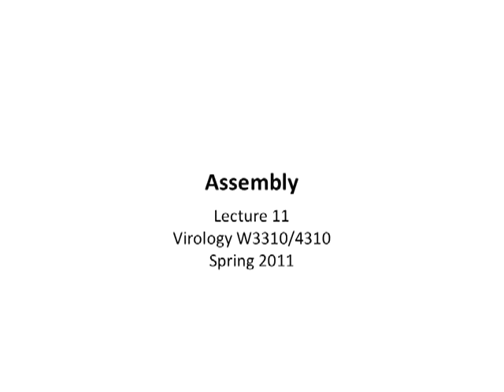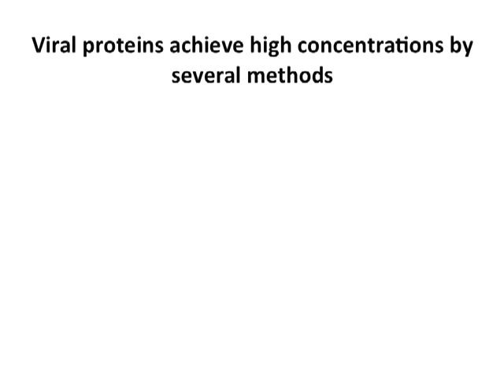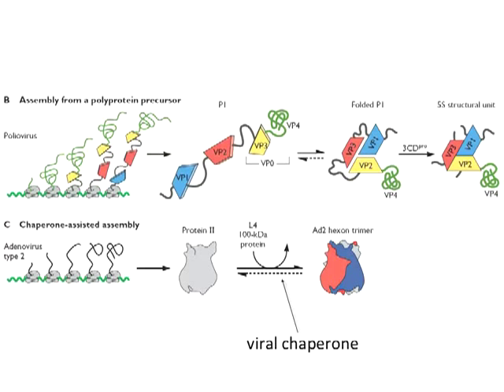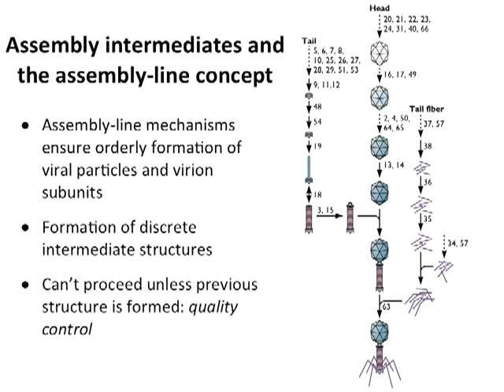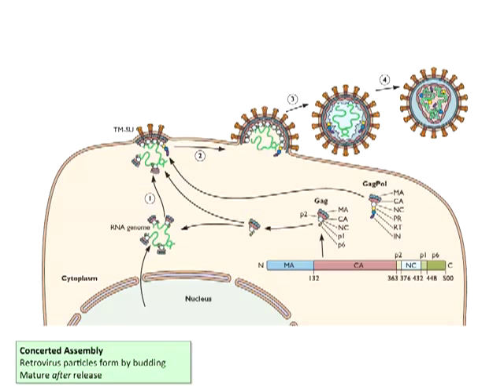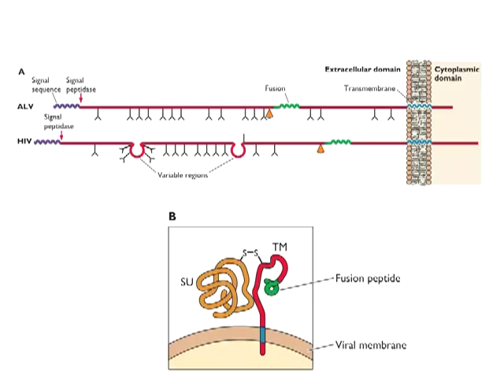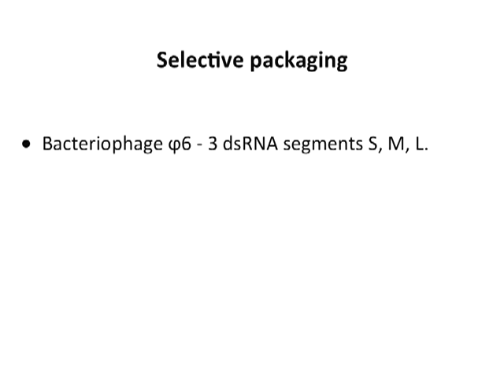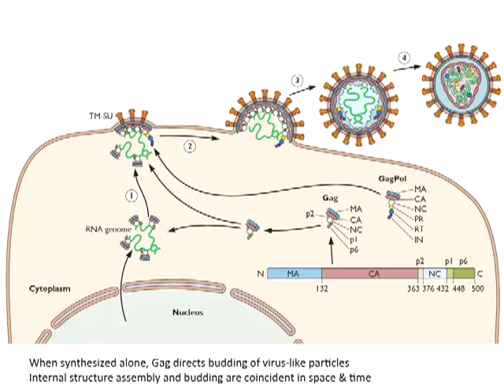Assembly (Lecture 11)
Virology - Biology W3310

Vincent Racaniello, Ph.D. | Higgins Professor
Department of Microbiology & Immunology
Columbia University, New York